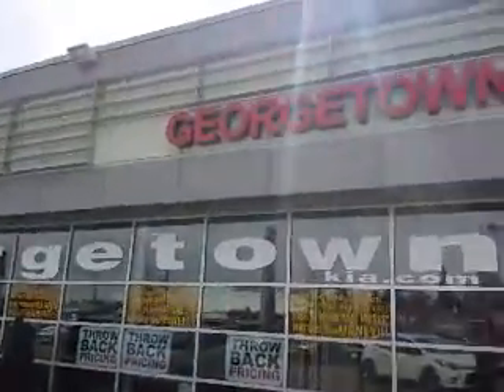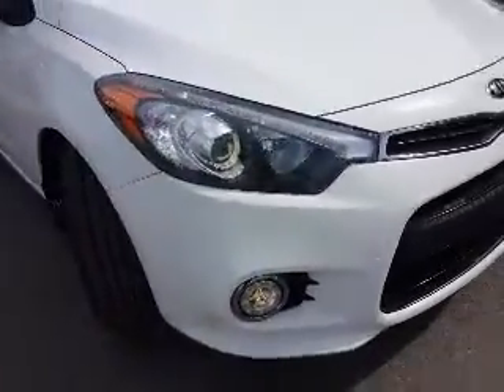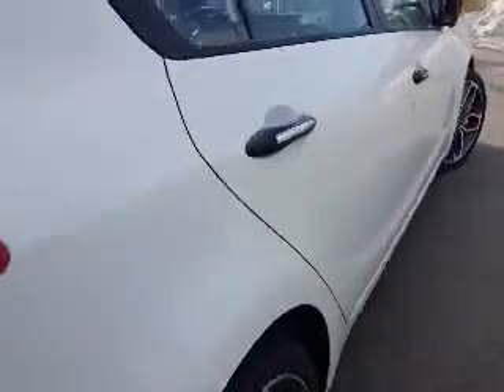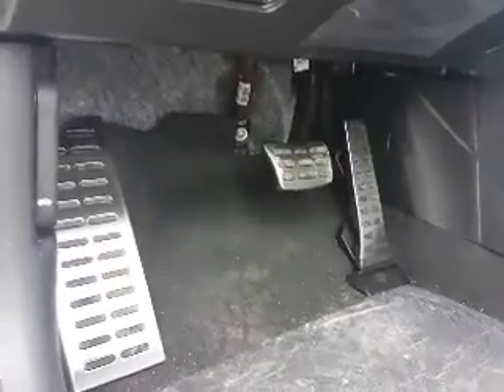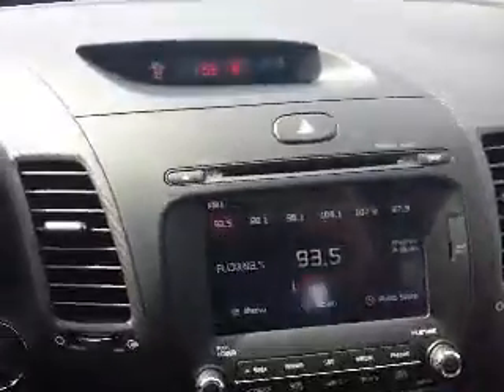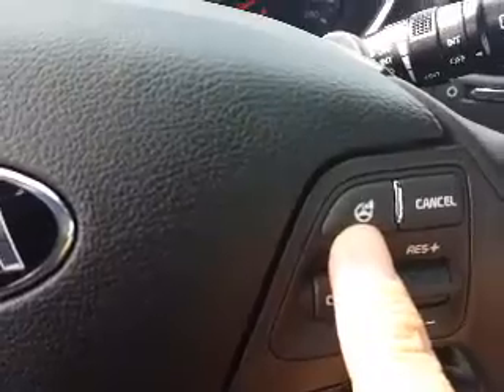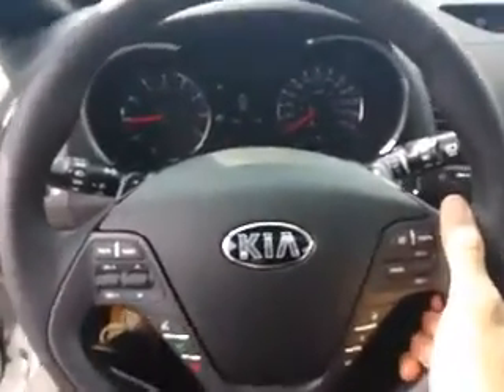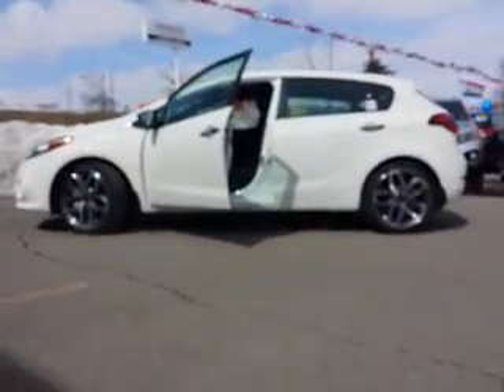Jack & Miecheel's FORTE 5 SX video walkaround | Georgetown Kia